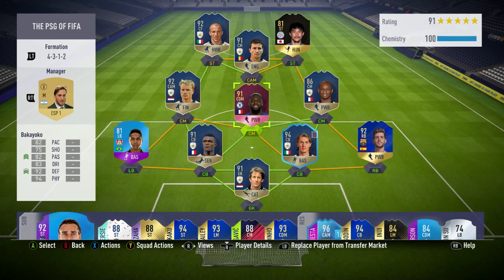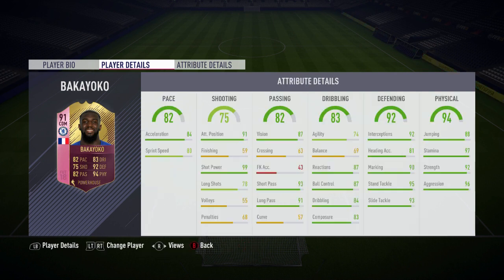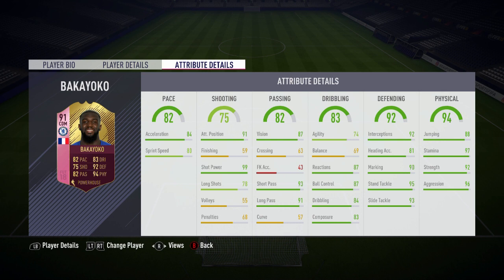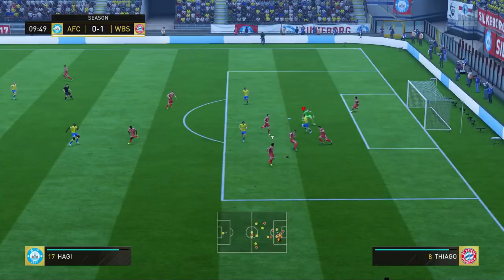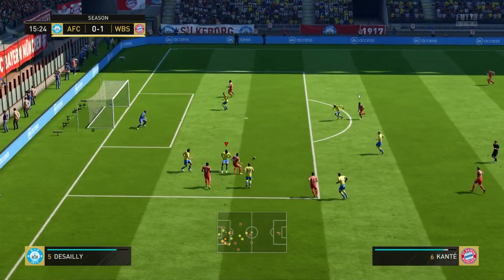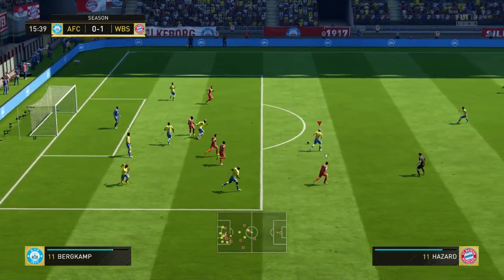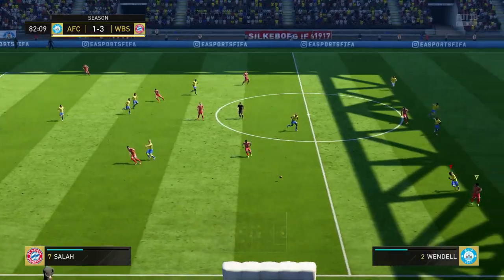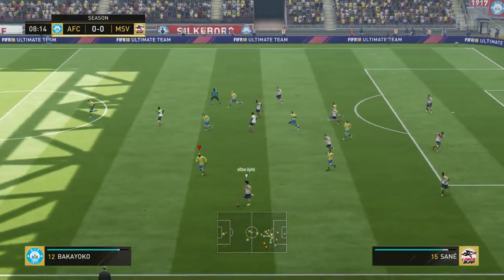FIFA 18 - FUTTIES WINNER BAKAYOKO (91) PLAYER REVIEW